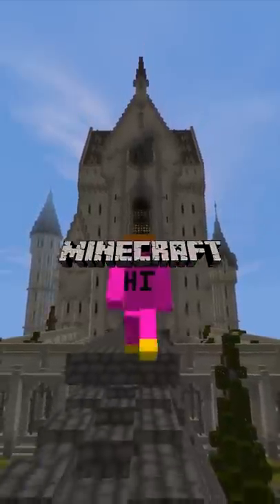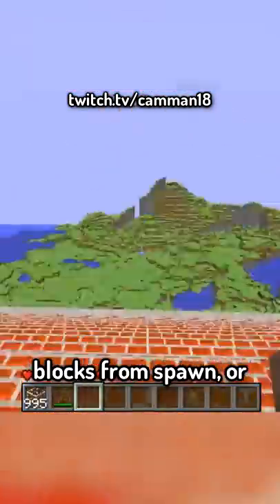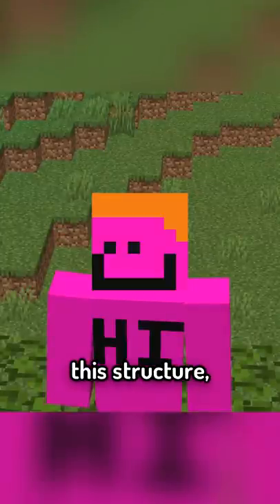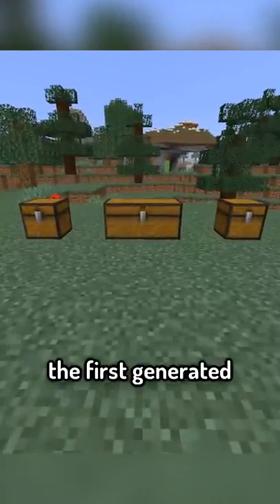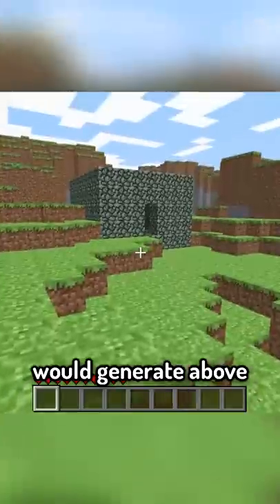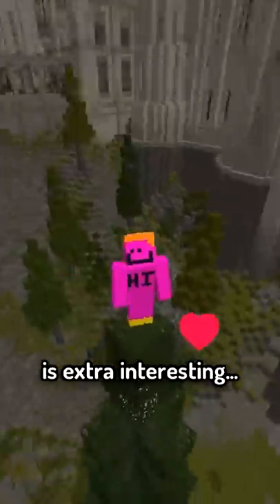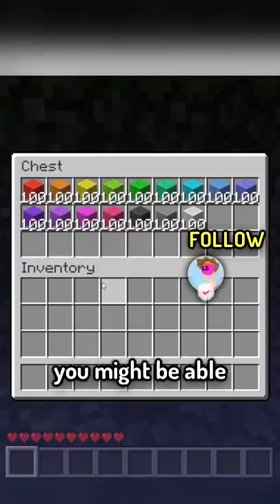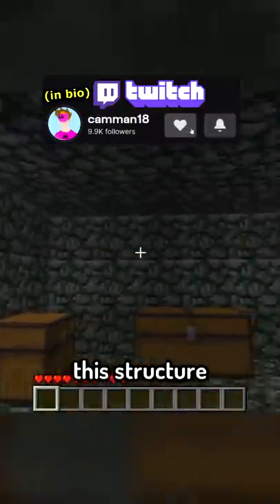the oldest structure in minecraft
Today camman18 plays not Minecraft, But Water Rises or Minecraft, But Lava Rises, or any other Minecraft but challenge like that, but Minecraft short from TikTok camman18! It was HILARIOUS. camman18​ ​ tiktok​ ​ Minecraft​

I, camman18, answer the question: What's the oldest structure in Minecraft?

THIS IS THE GREATEST CLIP FROM TIKTOK EVER!